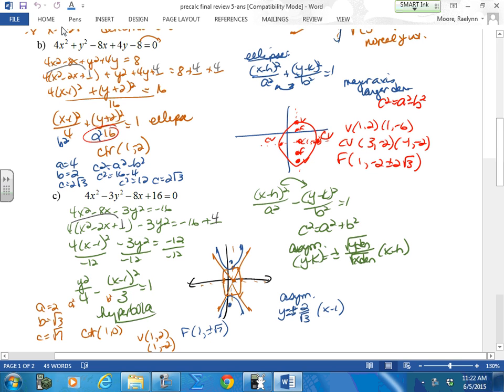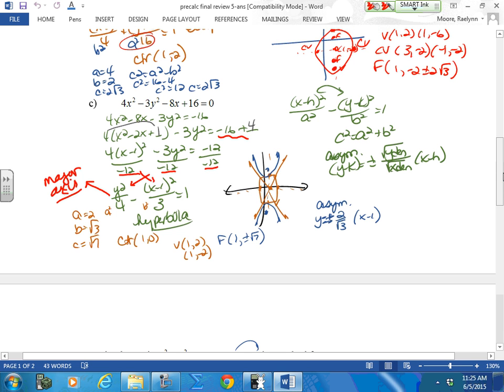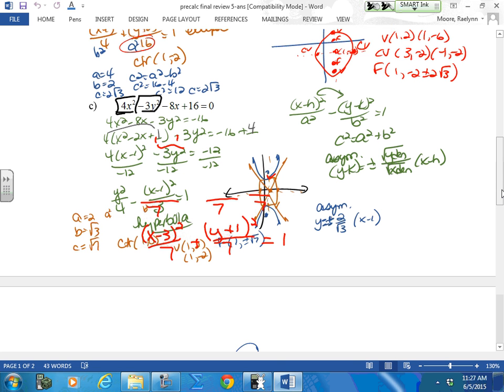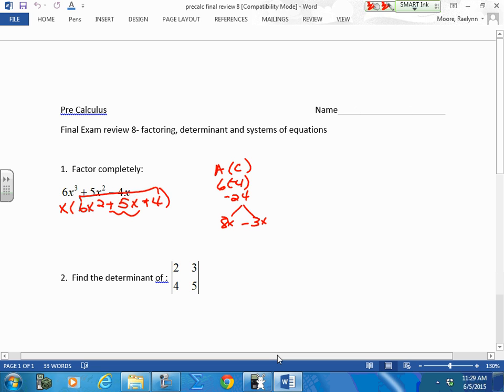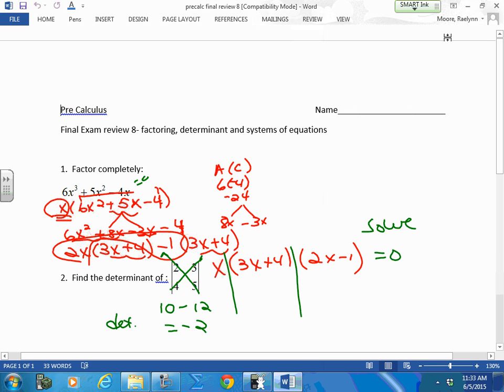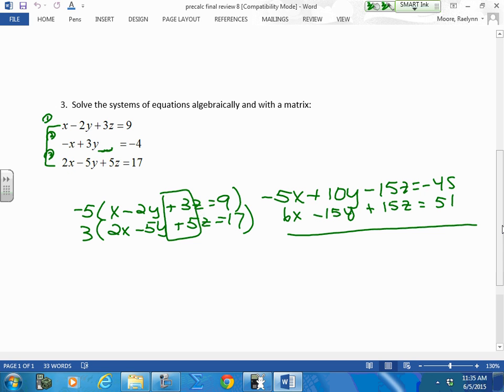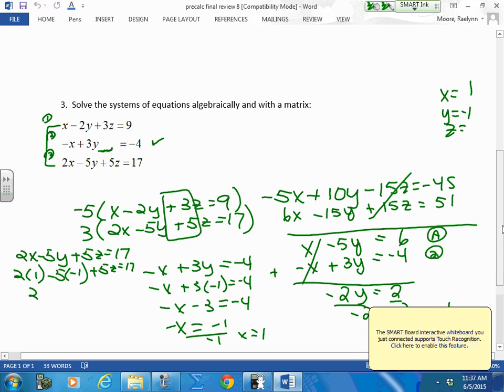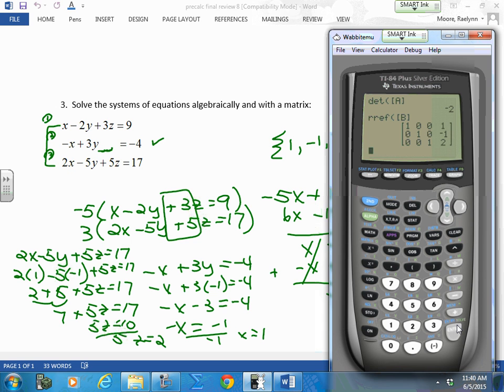June05 precal review 5,8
precalc june5